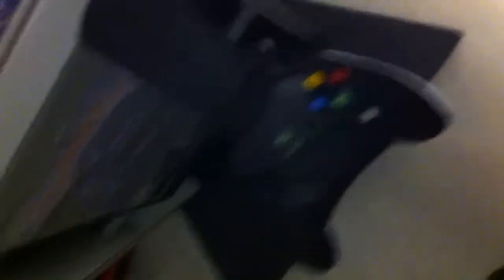Storage Unit Tour (Sideways Edition)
A tour of my narrow storage unit. Sorry about the angle I was holding the phone